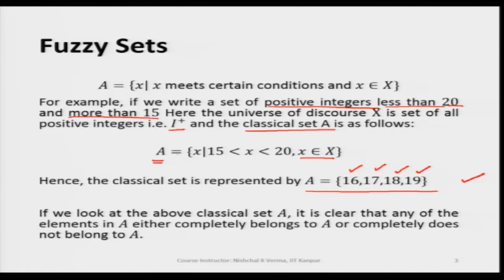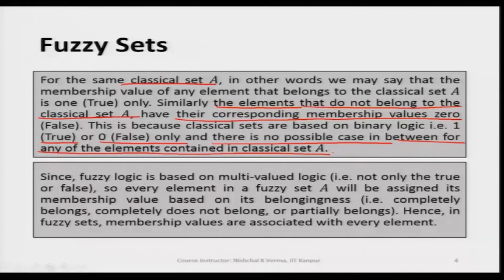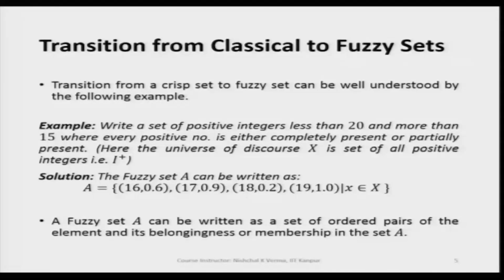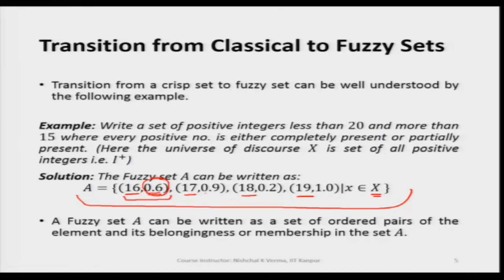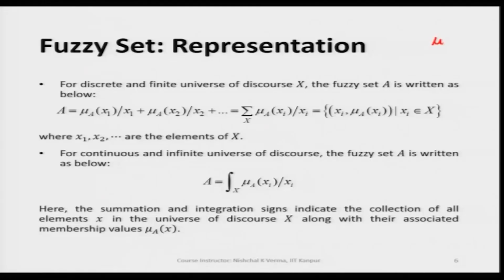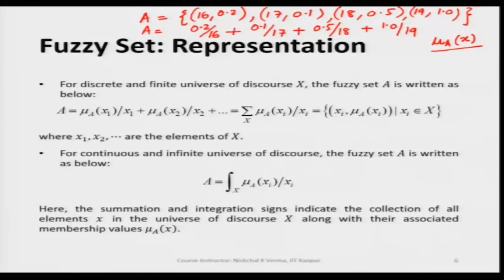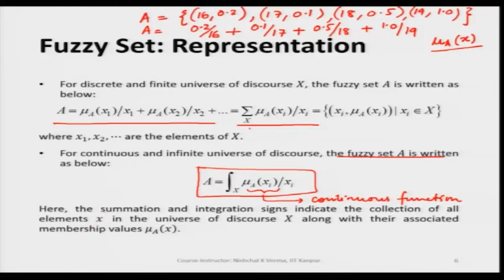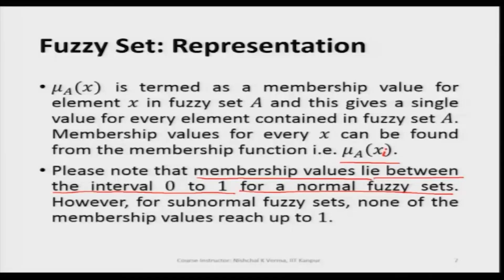Fuzzy Sets and Fuzzy Logic Toolbox in MATLAB - I